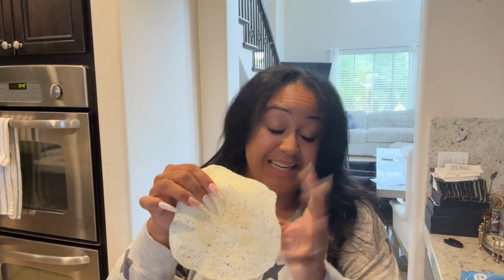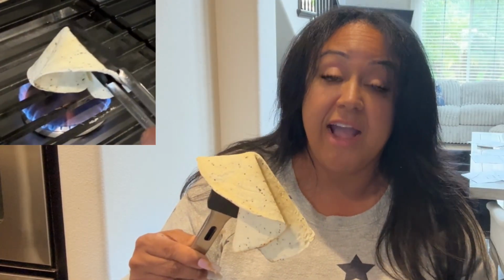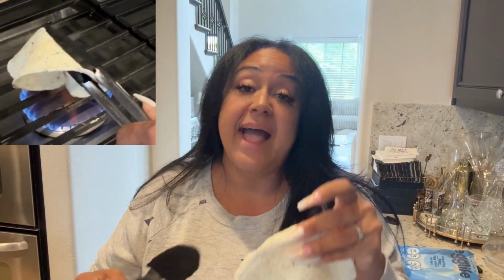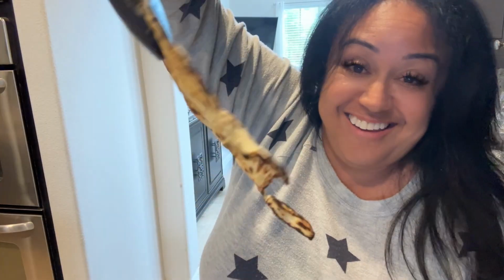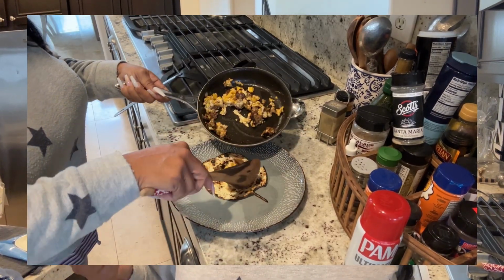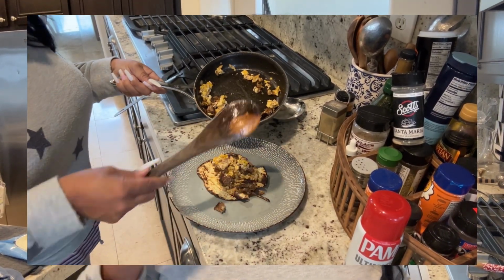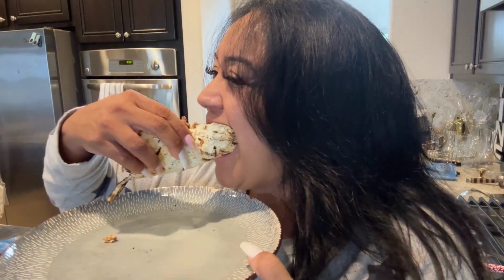Day 235: Meals that help my weight loss on Carnivore Diet.